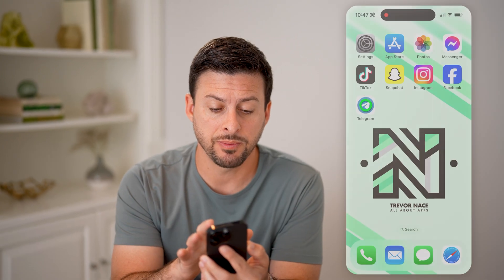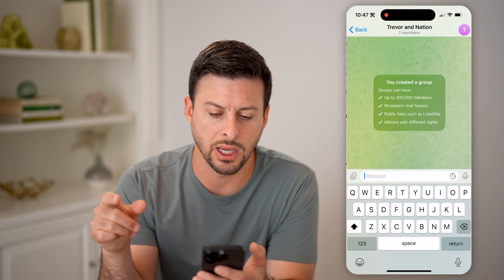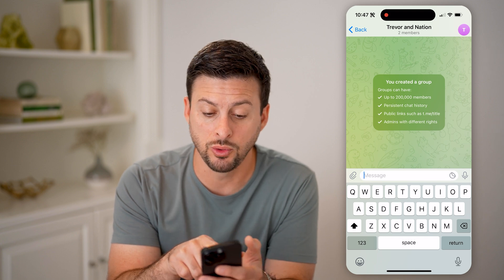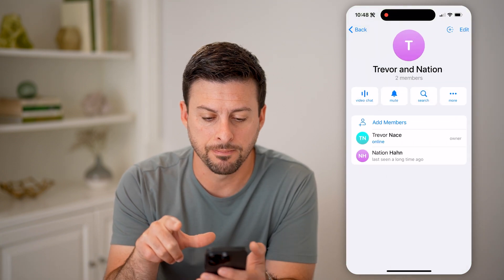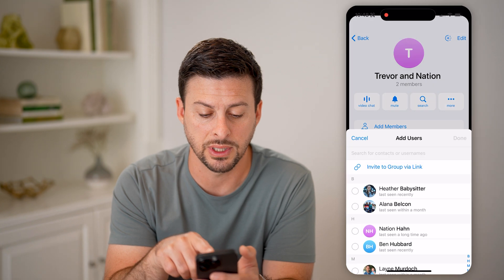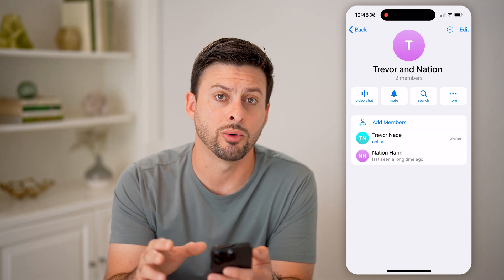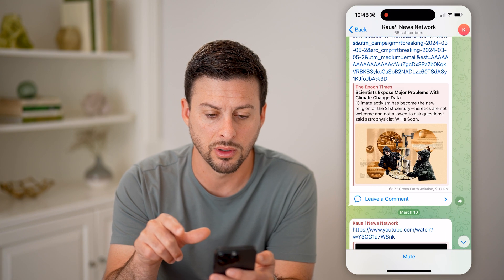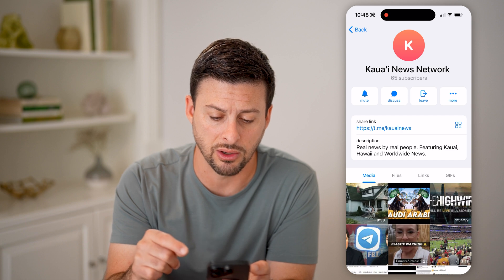How To Check Telegram Group Members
Here's how to view group members on Telegram so you can see communities you may want to join or members who currently may be viewing your chat messages.